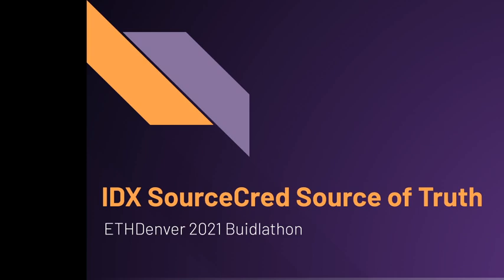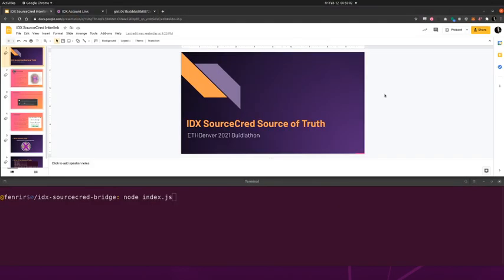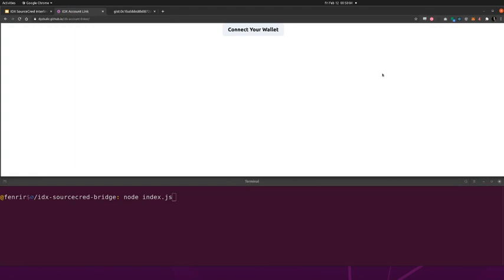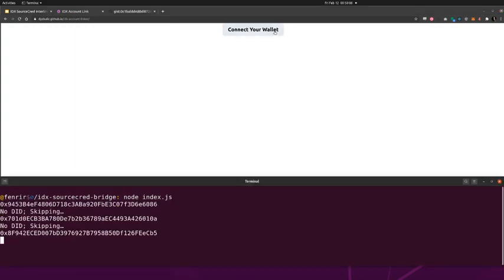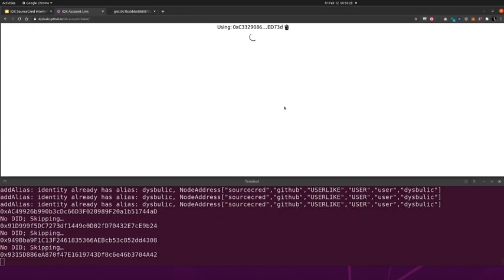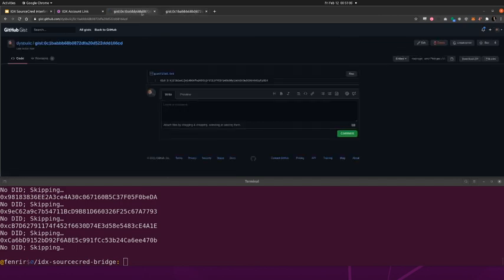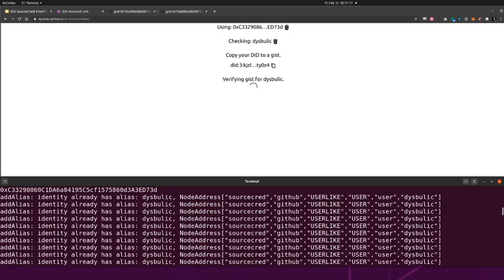ETHDenver 2021 Buidlathon Presentation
Short demo of an IDX account link generator & SourceCred alias creator from said links.